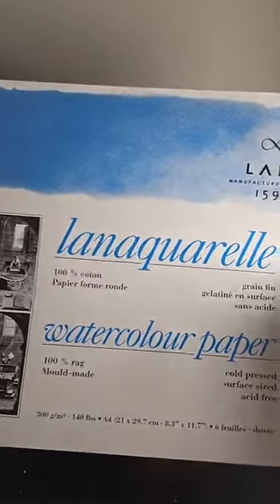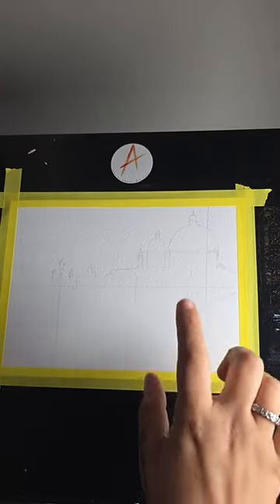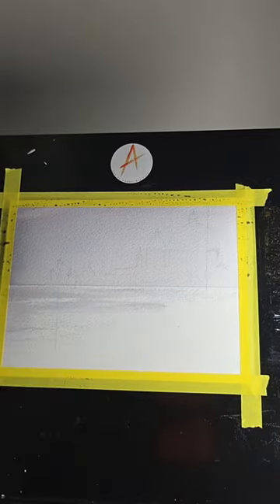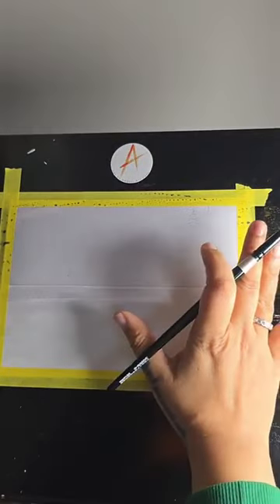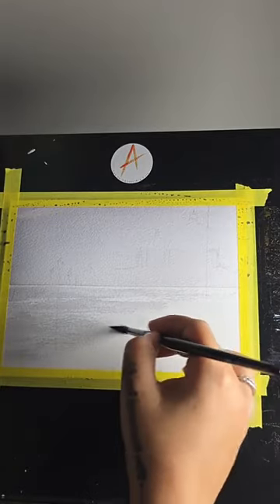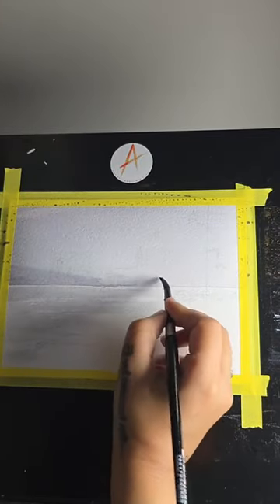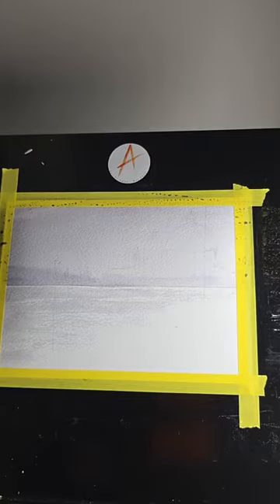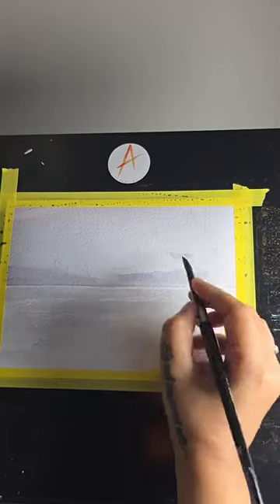Watercolor Fundamentals : Value study Live demo for our Facebook watercolor community .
🎨 Watercolor Value Study Tutorial | Monochrom Value Study  | Learn Light & Shadow
This demo is part of the Watercolor Fundamentals series created for the Facebook global watercolor community of 95,000+ members from all over the world.

In this recorded live watercolor class, I demonstrate a complete monochromatic value study, explaining how to understand light, shadow, and tonal contrast — the foundation of strong watercolor paintings.
This step-by-step watercolor tutorial focuses on simplifying complex scenes into values, identifying the light source, controlling washes, and creating depth using only one color family.
Perfect for beginner to intermediate watercolor artists, this lesson will sharpen your observation skills and help you build confidence with watercolor fundamentals.
In this session you’ll learn:
✔ How to see and paint light in watercolor
✔ Value planning for landscapes
✔ Creating depth with tonal contrast
✔ Transparent watercolor washes
✔ Composition through light and shadow
✔ Common watercolor mistakes to avoid
🎥 Paint along, pause, and practise — repetition is the fastest way to grow as an artist.

— Ambali Bhattacharyya
Founder - Âme  by Ambali Fine Art Academy